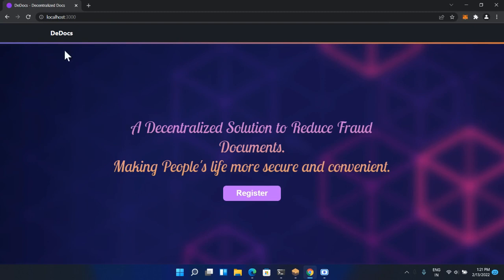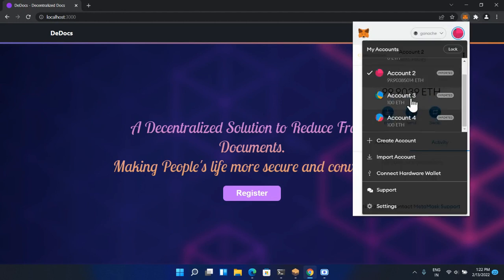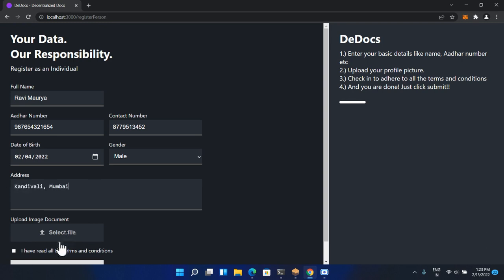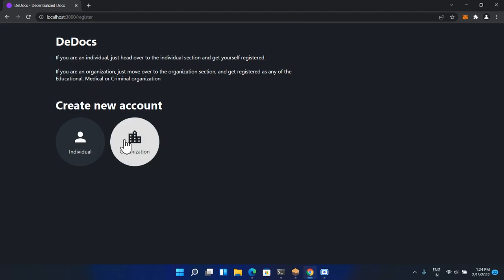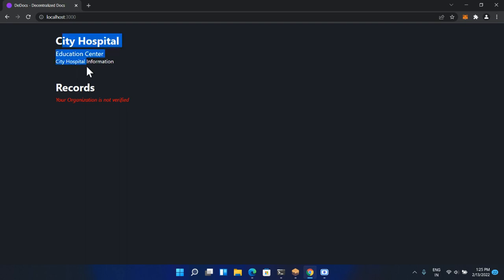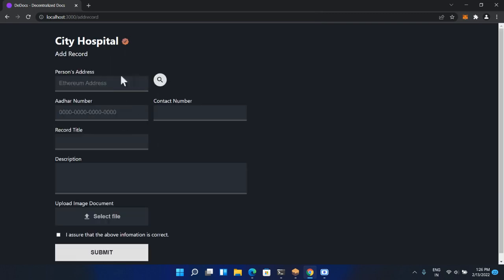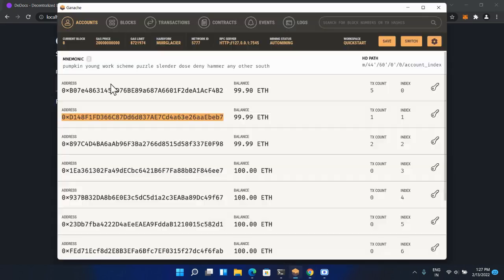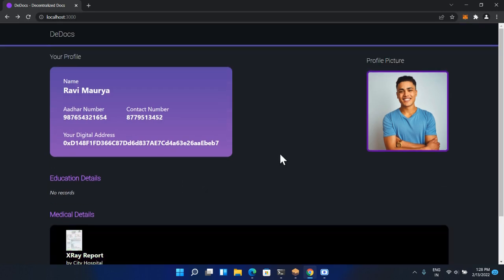DeDocs - A Decentralized Solution to Reduce Fraud Documents (Code Odyssey Hackathon)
A Decentralized Solution to Reduce Fraud Documents. Making People's life more secure and convenient.

The problem it solves:
- Tackling the problem of the creation of Fake and Fraudulent Documents.
- Make availability of each person's details online in a secure manner.
- Allowing Read-only access to Users and write access to Verified
- Organizations to mitigate the creation of Fake Documents.
- Making the documents more Safe and Secure using Ethereum Blockchain and IPFS.
- Categorizing the documents organization-specific.

Technologies we used:
web3, Ethereum, Metamask, Truffle, Ganache, IPFS, React.

Team 51_Percent.
Ravi Maurya, Nikheel Indanoor, Atharva Patil, Tanish Sawant.